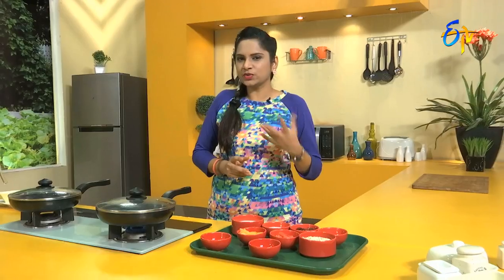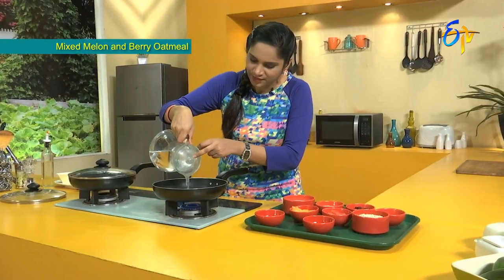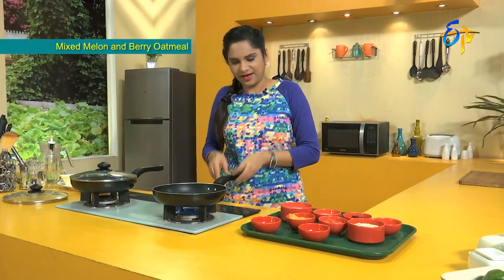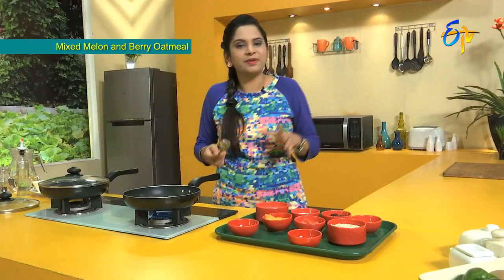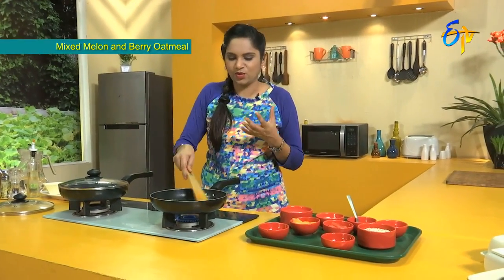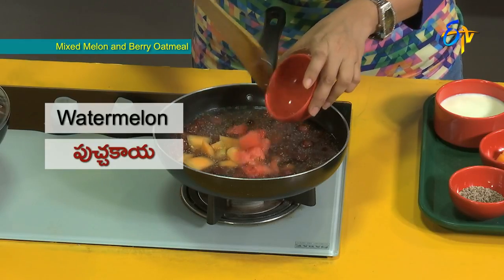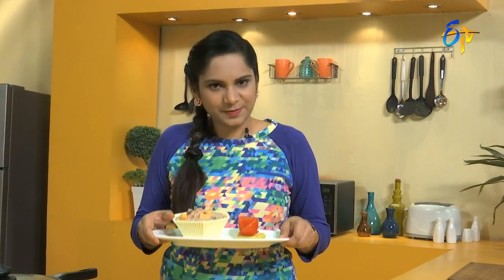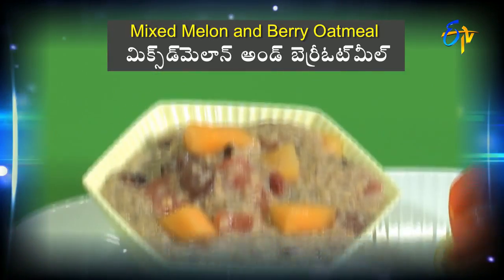Mixed Melon and Berray Oatmeal | Health & Life Style by ETV